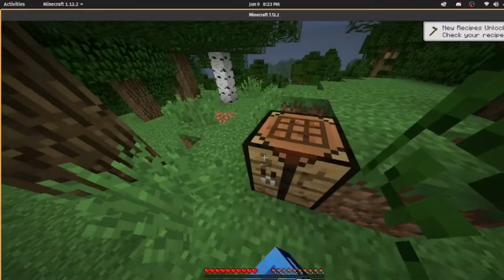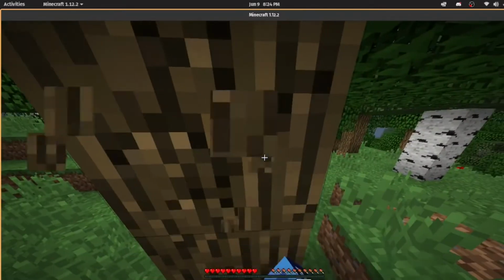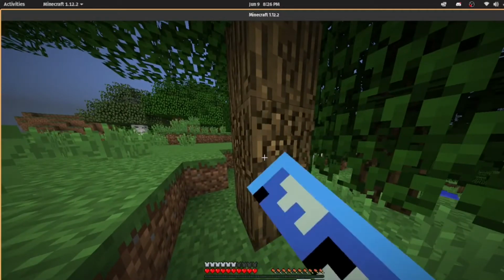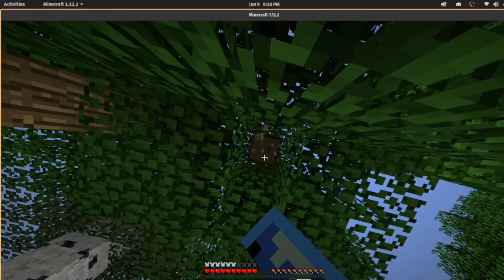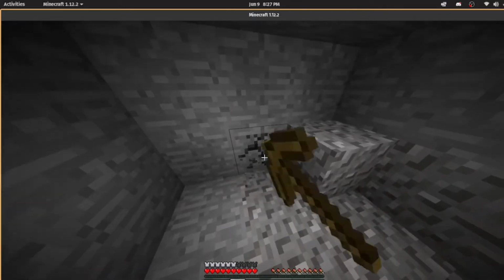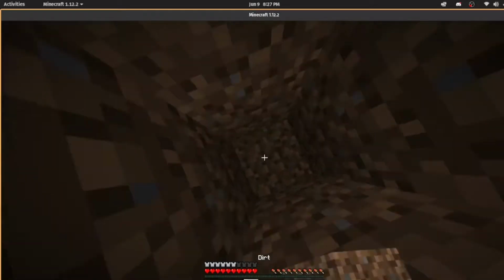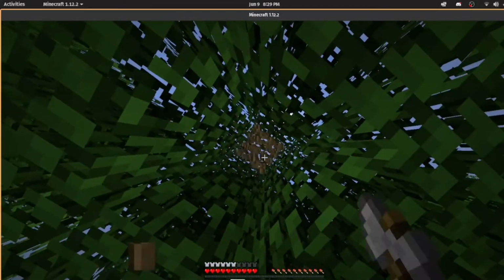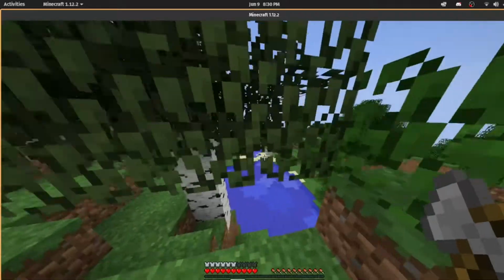Minecraft But i can craft armor and pickaxes out of anything!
fgrsfgfdgdggggjgkdsfhkghfdghjfdjgfgsjfghjkgs